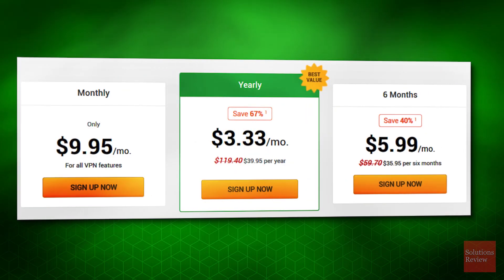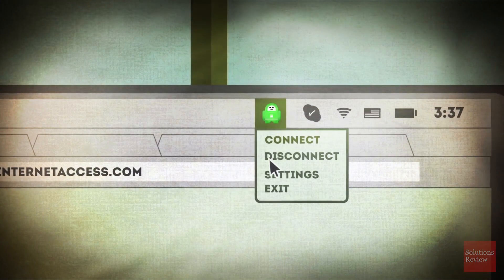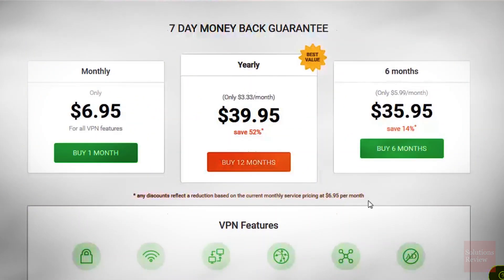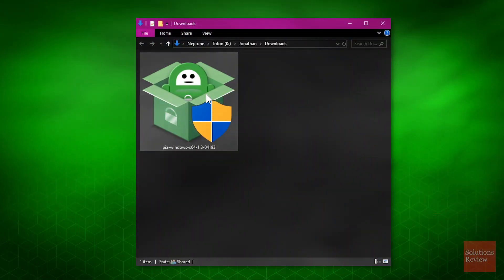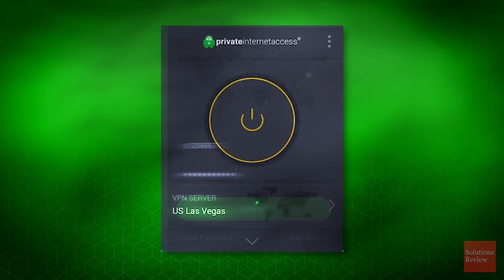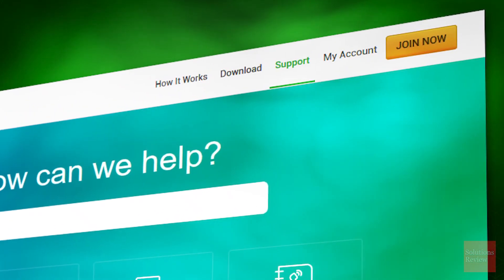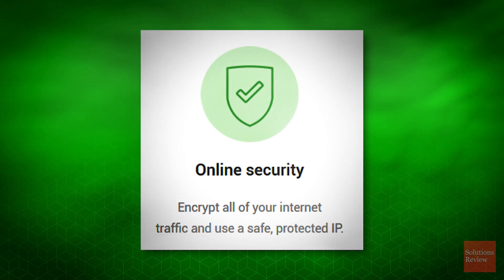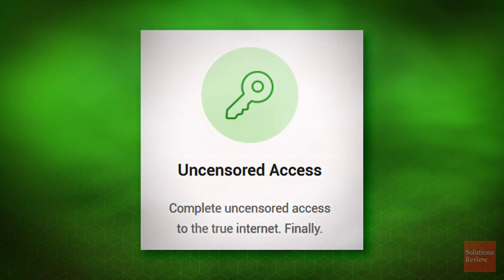PIA / Private Internet Access VPN – Installation Walk-through & Review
For more on enterprise technology, join the INSIGHT JAM Download PIA / Private Internet Access today!